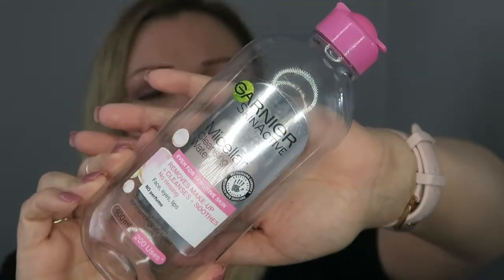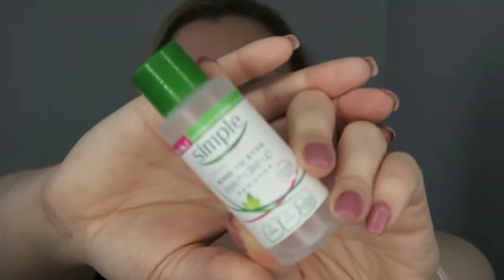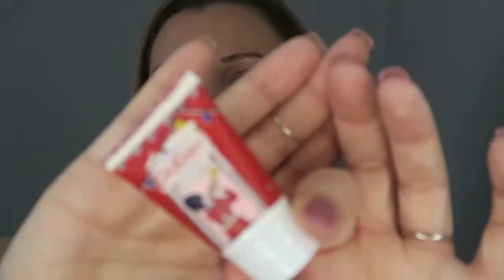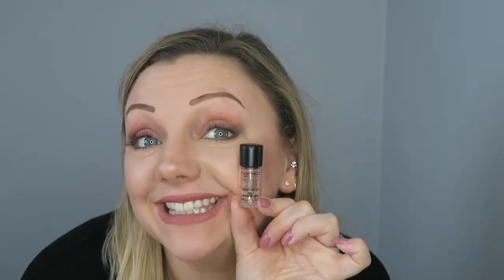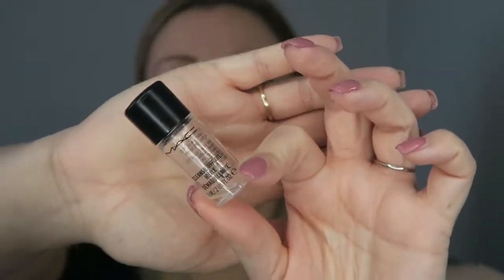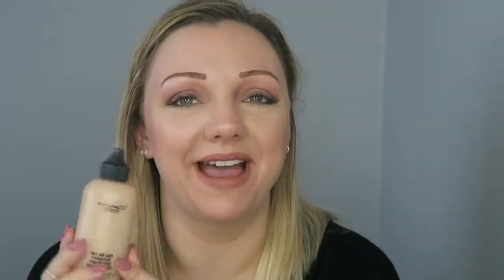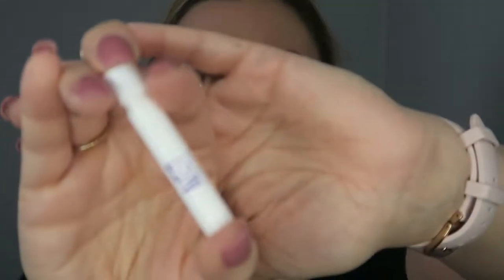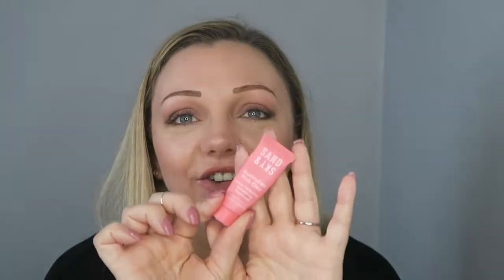Empties, Regrets and Reviews 34 | Nicola Dunna